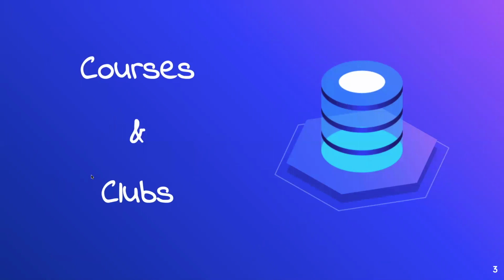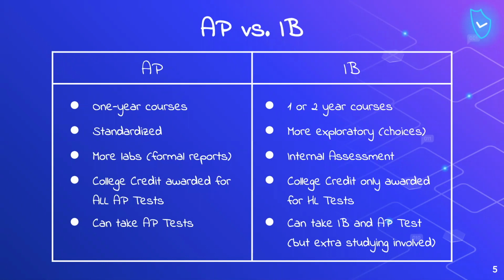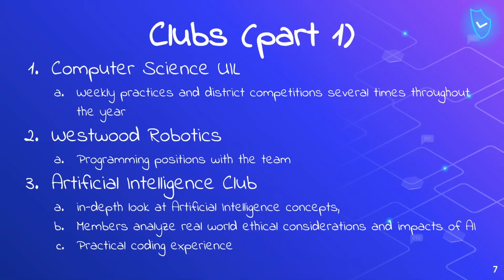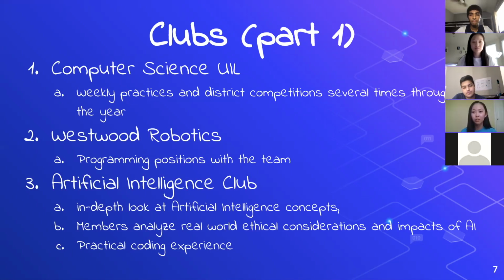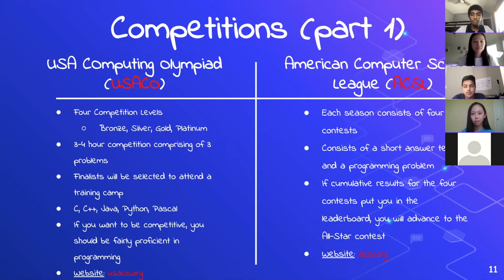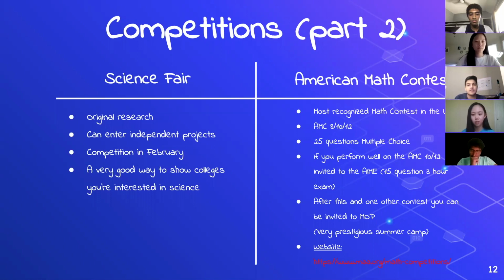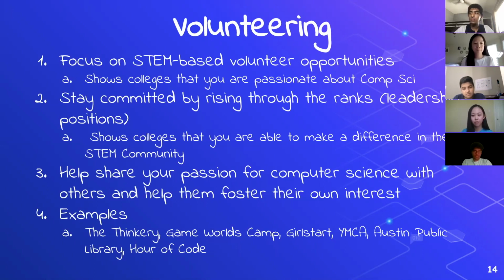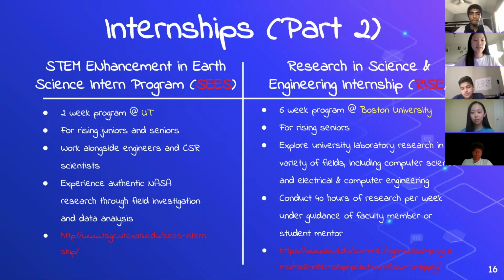Westwood High School Computer Science Webinar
Confused, nervous, or anxious about high school? This computer science focused webinar contains important information about computer science high school courses, computer science extracurriculars, a Q&A with a Westwood alum and current UC Berkeley student, and a Q&A with a Westwood High School student panel.

Need help in a school subject or want to get ahead? Visit bigbraintutoring.net to learn more about our FREE online tutoring service!